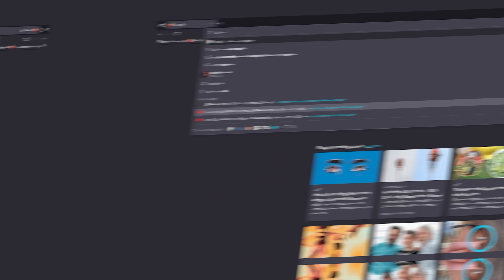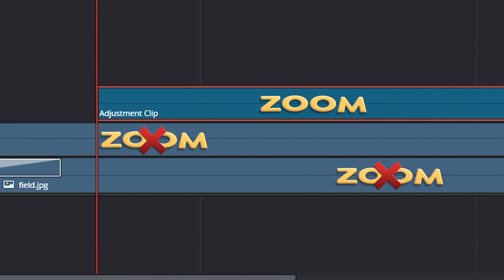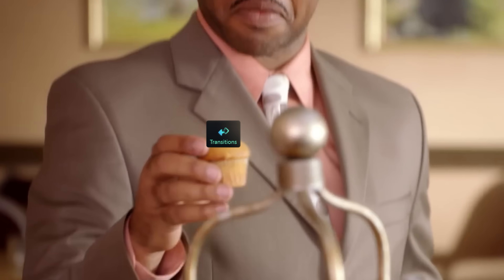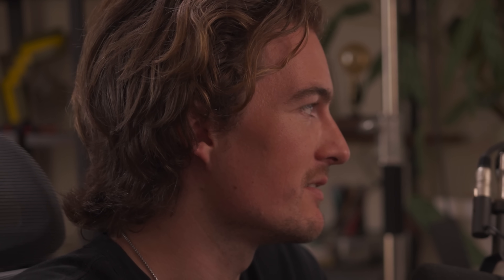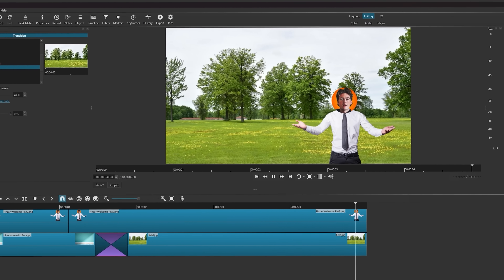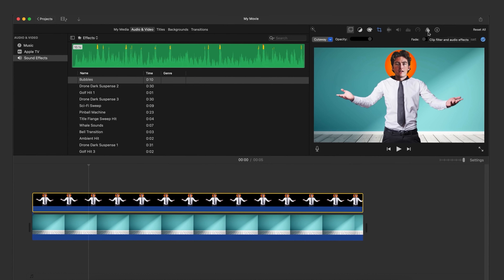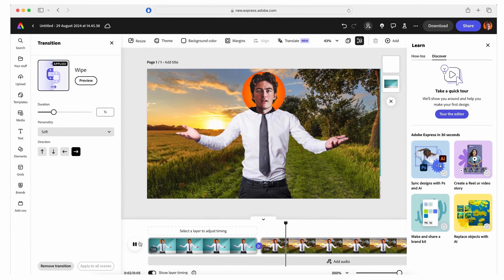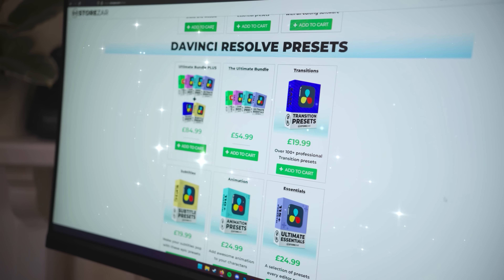I Edited The Same Video on Every FREE Software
What's the best free editing software? Capcut? DaVinci Resolve? HitFilm Express? I put them all to the test by editing the same video in each one. This video is not sponsored, so you can trust that my opinion is non-biased. I hope this helps someone make an informed decision!

TIMESTAMPS:

00:00 INTRO
01:06 DAVINCI RESOLVE
04:10 HITFILM EXPRESS
04:45 FILMORA
06:32 HITFILM EXPRESS (REAL)
08:17 SHOTCUT
09:16 LIGHTWORKS
10:35 IMOVIE
11:33 ADOBE EXPRESS
12:29 CAPCUT (DESKTOP)
13:59 ROUND-UP
15:29 SECRET SPECIAL TEASER!!

▼ MUSIC ▼